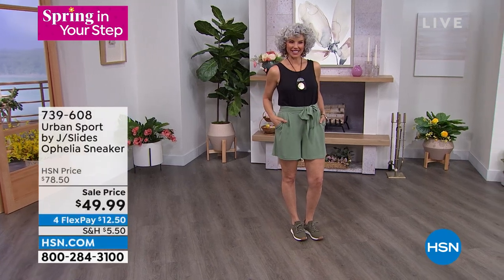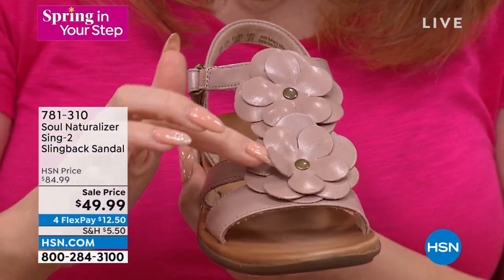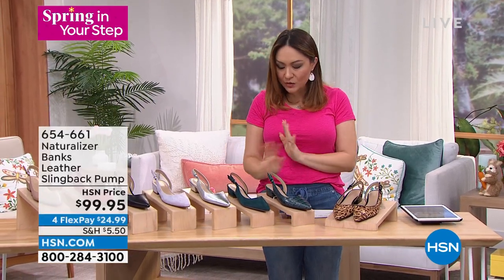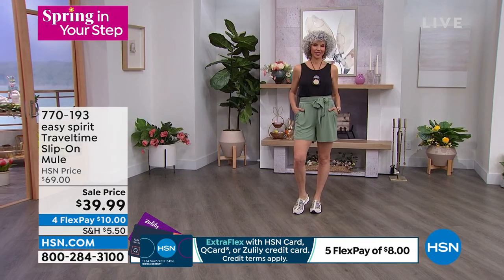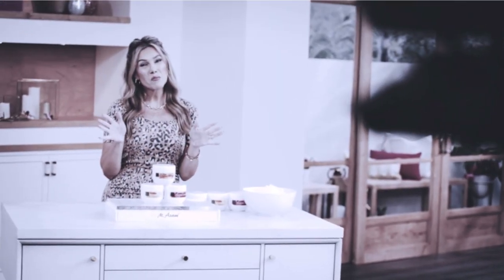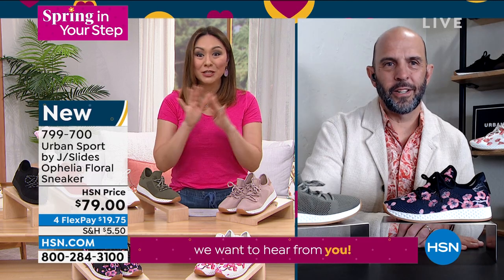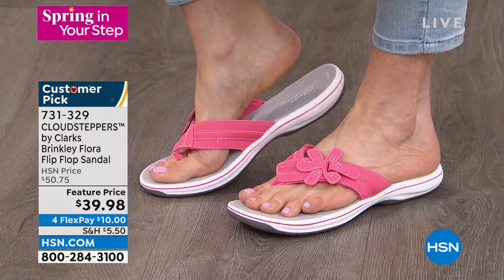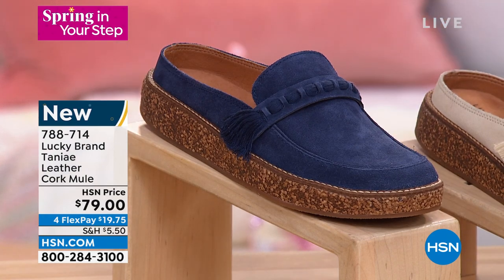HSN | Spring in Your Step 04.15.2022 - 12 PM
Discover new and fashionable styles in casual footwear perfect for spring and wearing into summer.